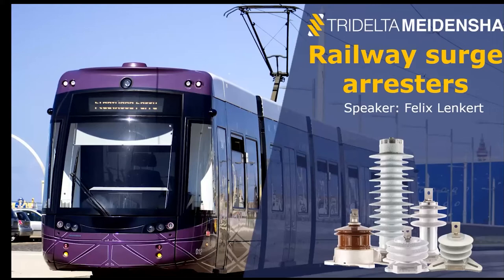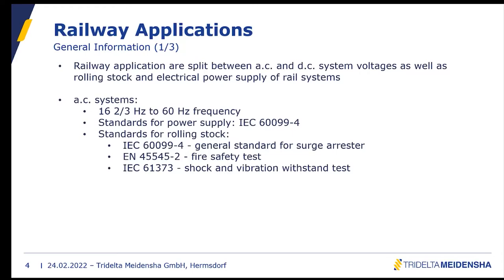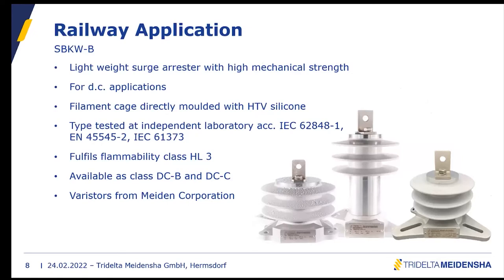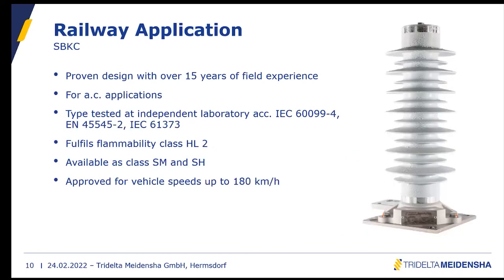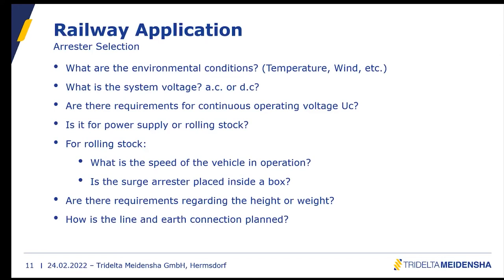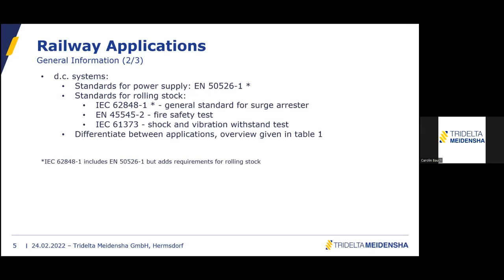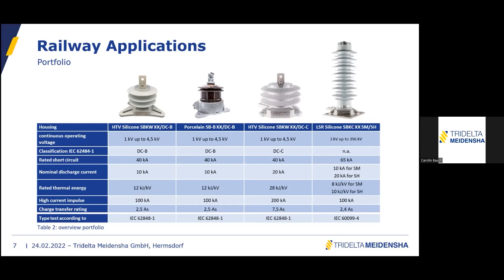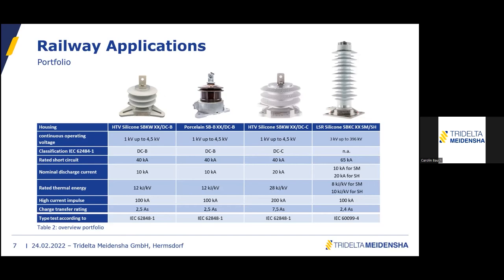Railway Arresters - Our Webinar (english)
With this webinar we inform you about the changes in our product portfolio and show you the possibilities which are feasible with our product update.